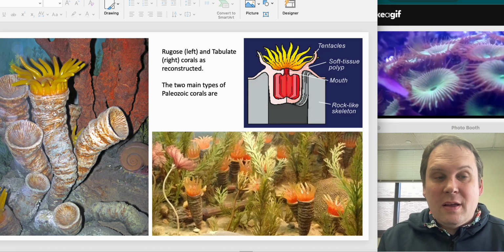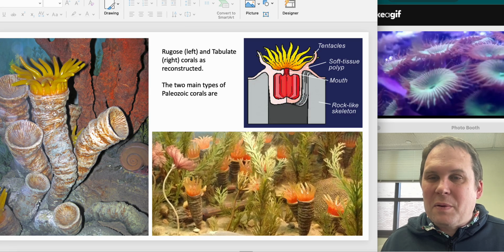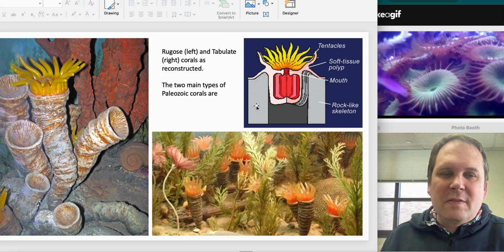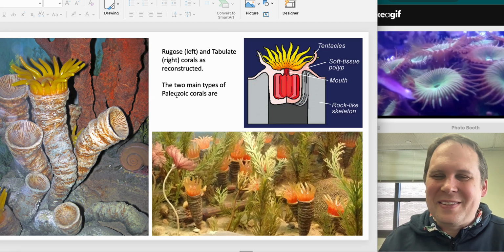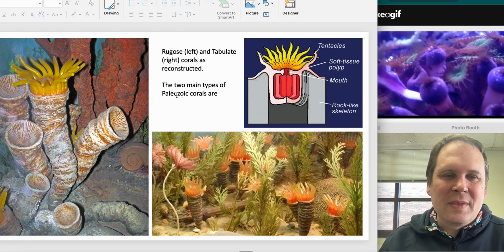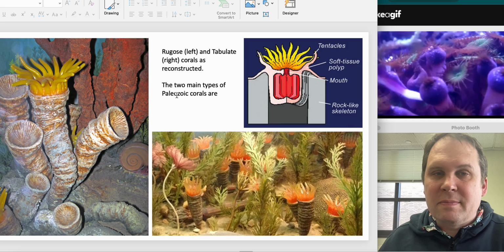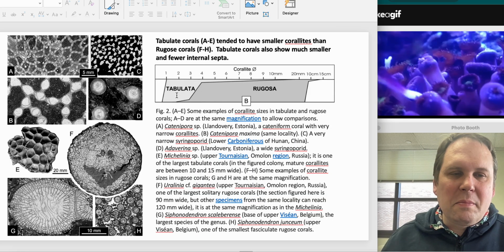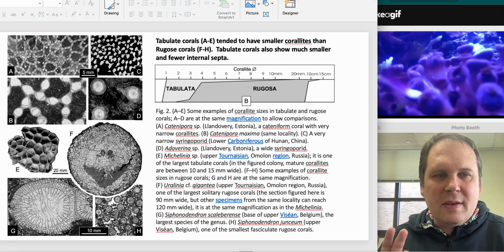Tabulata part 1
A look at the tetracorals of the Paleozoic, beginning with the Tabulata.